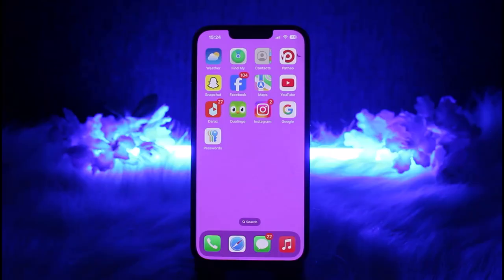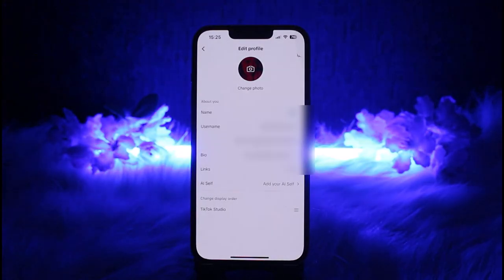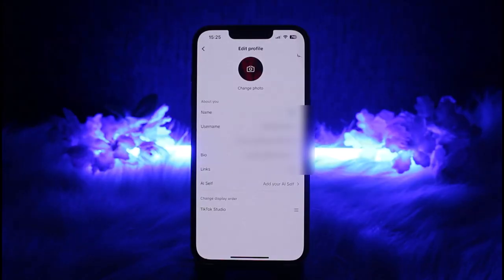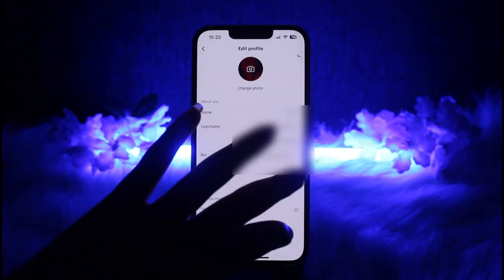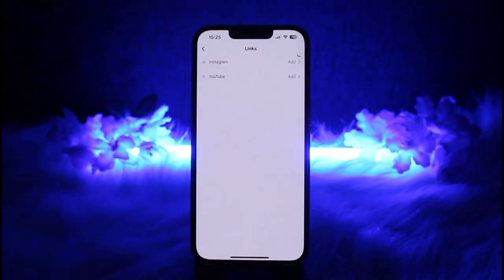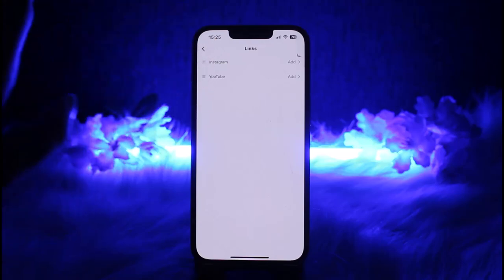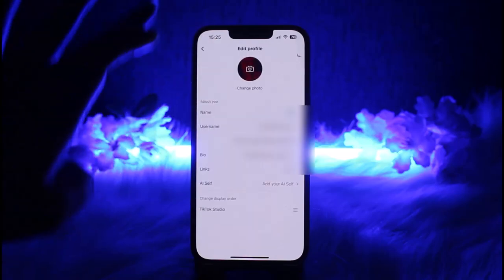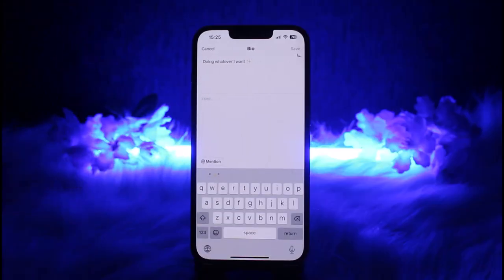How to Add Link in TikTok Bio Without 1000 Followers !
Learn how to add any clickable URL to your TikTok bio without waiting to hit 1,000 followers. While TikTok’s official link feature normally unlocks only after you reach that follower milestone, you can start sharing important links today by using built-in options and a simple bio workaround. In this tutorial I explain why TikTok restricts link access, how to leverage the “Add Instagram” and “Add YouTube” fields in Edit profile, and how to paste custom URLs directly into your bio so they become clickable. You’ll also discover a bonus tip for using a single landing-page tool like Linktree to host multiple links under one compact address.

First, I break down TikTok’s follower-based gating: accounts under 1,000 followers don’t see the official “Website” field in Edit profile. Then I demonstrate the hidden link slots that appear when you tap Edit profile. If you already have an Instagram or YouTube channel, simply select “Add Instagram” or “Add YouTube,” connect your account, and the corresponding icon and link appear neatly on your profile. TikTok will automatically detect the link and underline it, allowing viewers to tap through without needing to type it manually.

I walk through step-by-step navigation: open TikTok, go to your profile, tap Edit profile, choose the Instagram or YouTube option if available, then scroll to Bio, paste your custom URL, and hit Save. You’ll see your link displayed right under your username or alongside your social icons, fully tappable even with zero additional followers. For creators who need to share multiple destinations, I cover how to set up a free Linktree account paste that one Linktree URL into your bio, and then host all your links—YouTube, Instagram, shop pages, and more—on a single landing page.

No hacks, no third-party apps on your device, and no waiting for TikTok to grant access. By combining the built-in social link fields and the bio URL trick, you can start driving traffic wherever you need it right now.